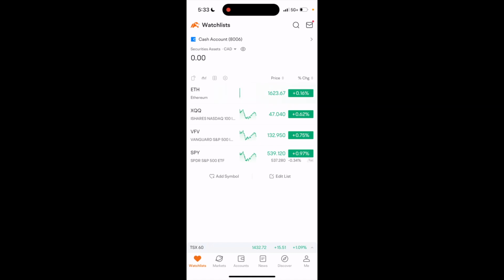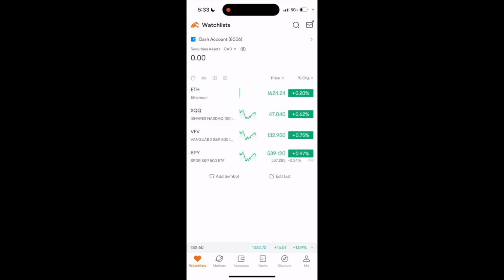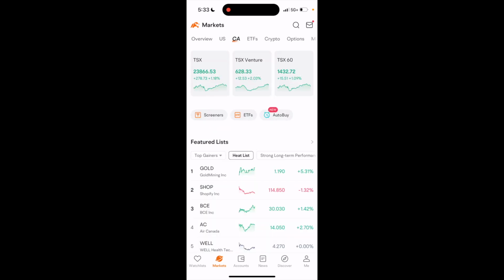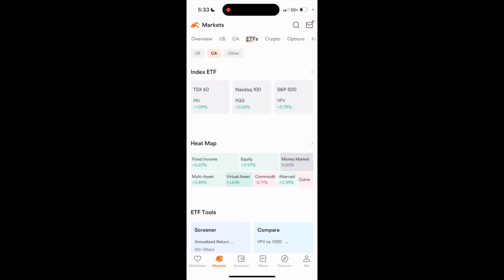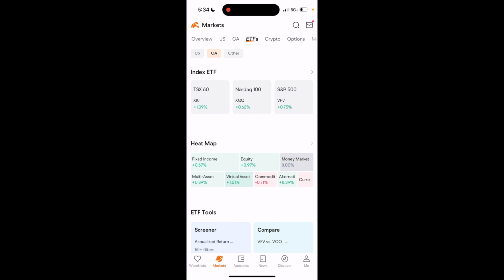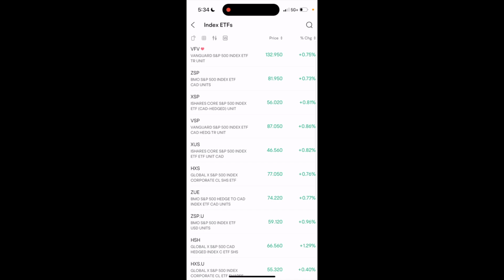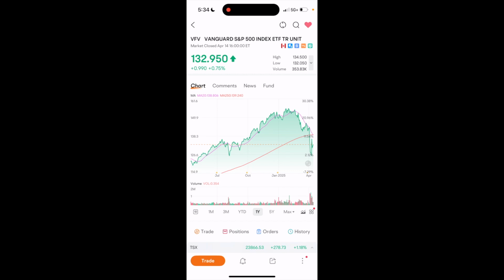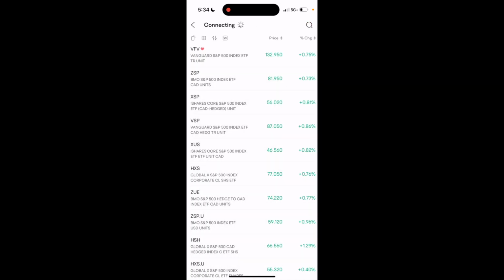How To Invest In The S&P 500 In Canada On Moomoo | Step By Step Guide - Moomoo Tutorial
Discover how to invest in the S&P 500 in Canada using the Moomoo platform with this easy step-by-step tutorial. Learn how to find and buy top S&P 500 ETFs like SPY, VOO, or IVV, even as a Canadian investor. This guide walks you through setting up your account, funding it, searching for U.S. ETFs, and placing your trade—all from Canada using Moomoo.

How to invest in the S&P 500 from Canada on Moomoo, Step-by-step S&P 500 ETF guide for Canadians using Moomoo, How to buy VOO in Canada on Moomoo, How Canadians can invest in the S&P 500 via Moomoo, Buy U.S. S&P 500 ETFs from Canada using Moomoo